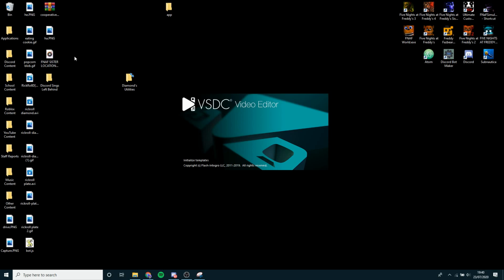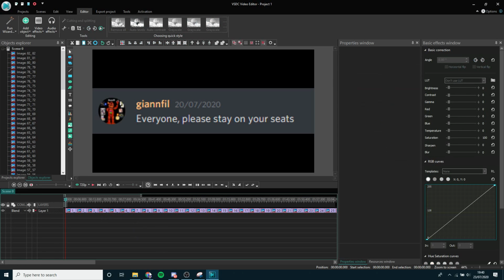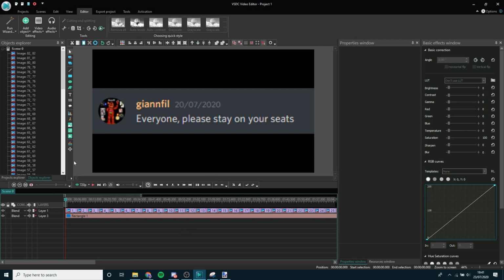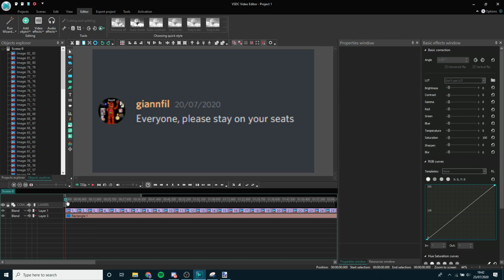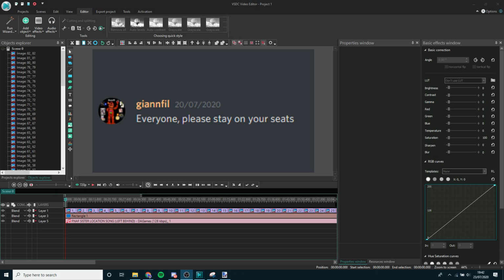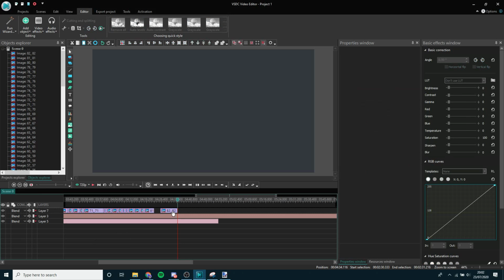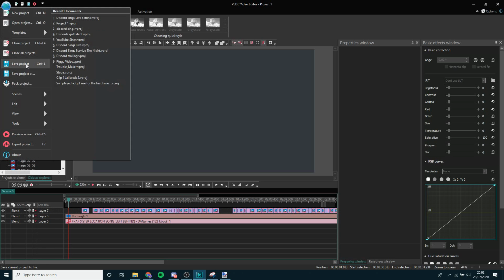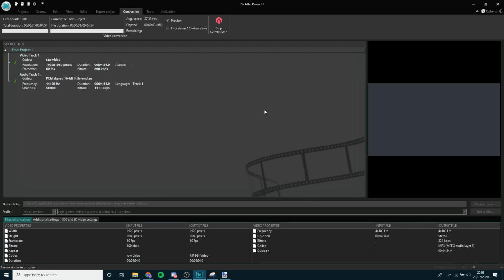How to create a Discord Sings video!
How to create a Discord Sings video for free!

🔔 | turn on the bell to get notified when I upload

In this video, I show you have to create and edit a Discord sings video for completely free.